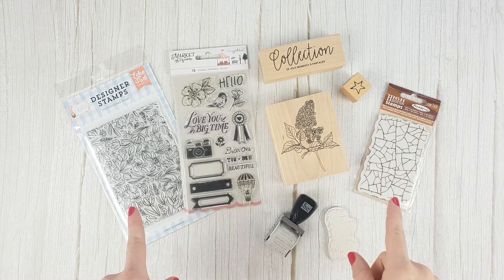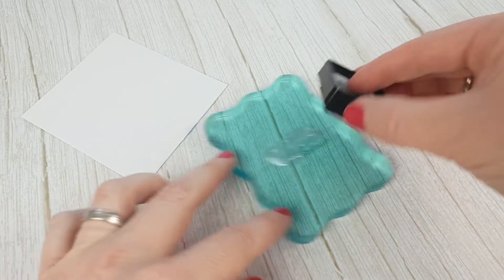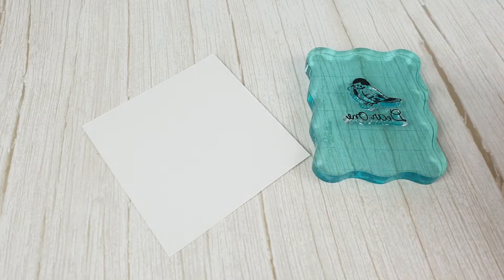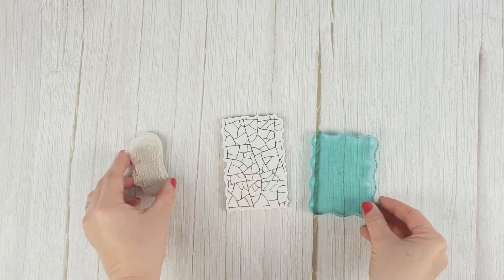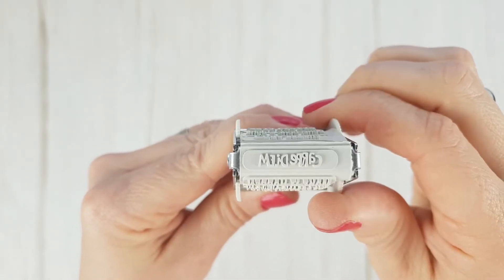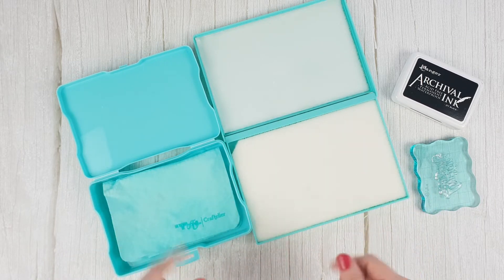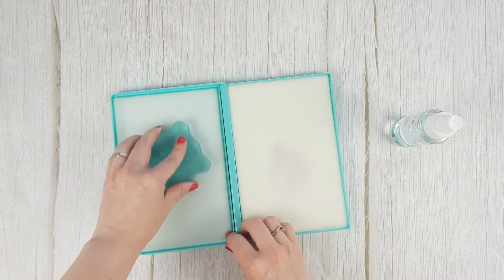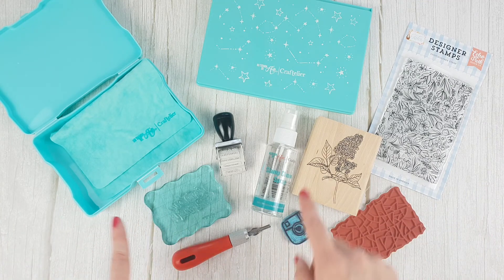A Complete Guide to Scrapbooking Stamps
Clear stamps, rubber stamps, or wooden stamps, there are different types of stamps with its own characteristics. In this video, we tell you everything about stamps, how to stamp, what you need and how to take care of them.

You can find all the products we mention in the video in the following

Transparents, en bois, en caoutchouc... il y a un type de tampons pour chaque situation, chacun avec ses propres caractéristiques. Dans cette vidéo, on vous raconte tout : comment tamponner, comment les nettoyer, ce dont il vous faut...

Transparente Stempel, Gummistempel, Holzstempel... es gibt verschiedene Arten von Stempeln und jeder von ihnen hat seine eigenen Eigenschaften. In diesem Video erzählen wir euch alles über Stempel, wie man stempelt, was man braucht und wie man sie pflegt.